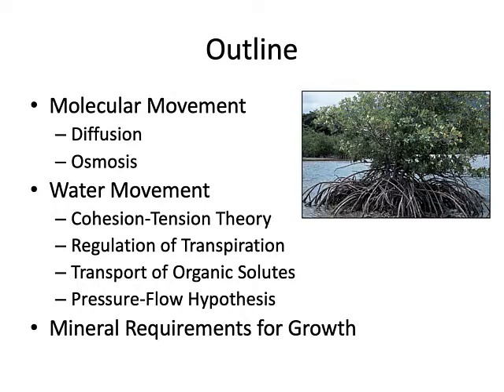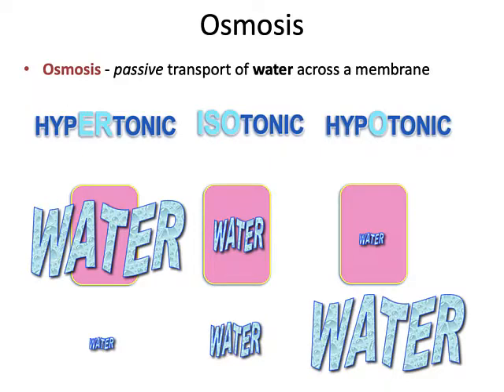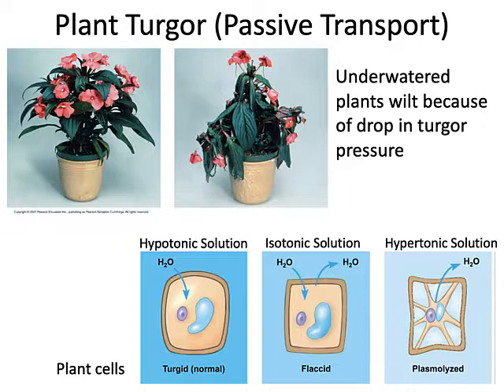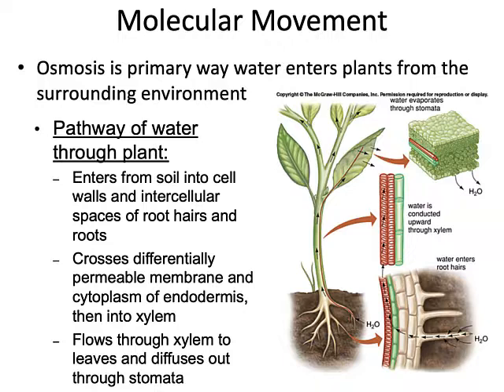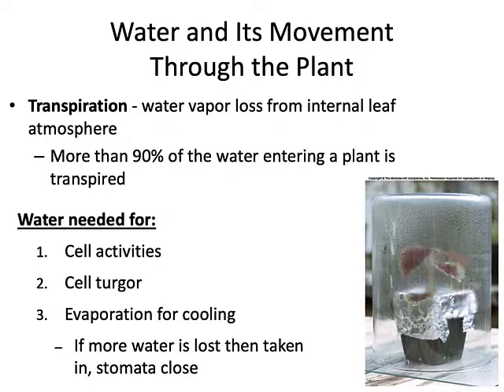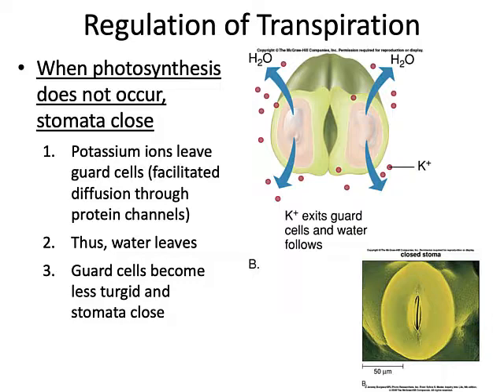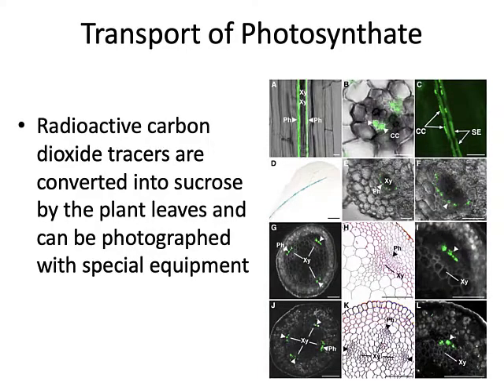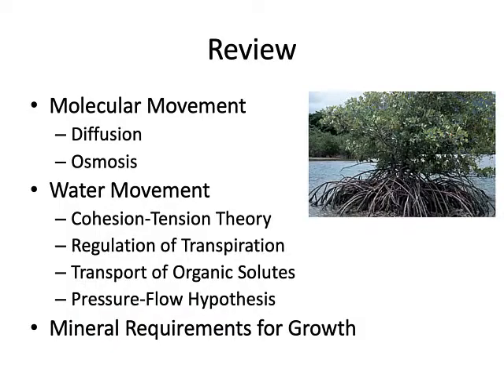Water Relations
This video covers how water moves through plants across cells and tissues.